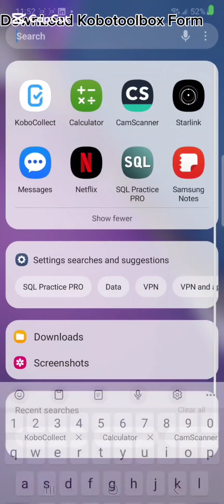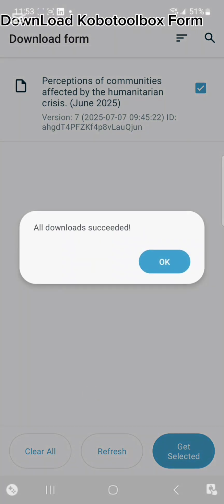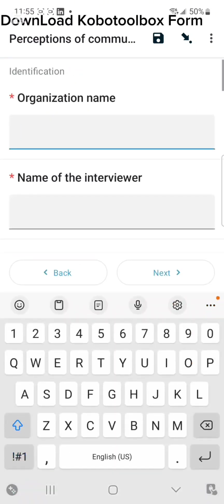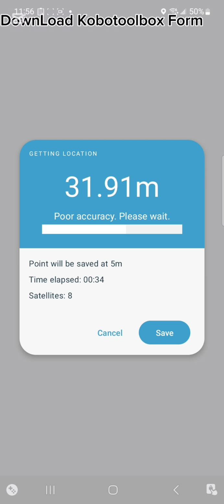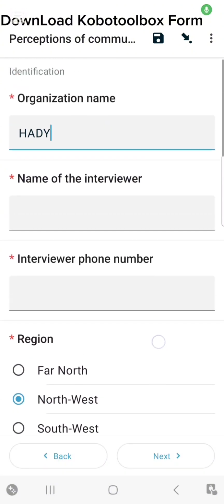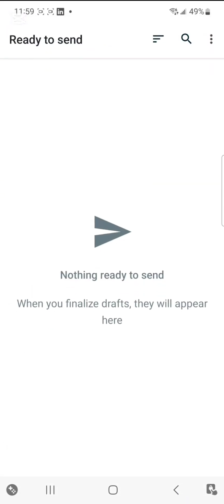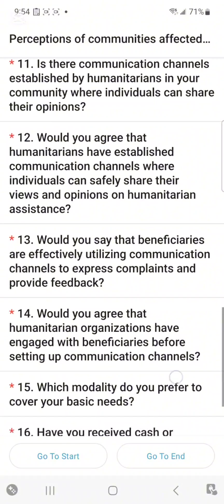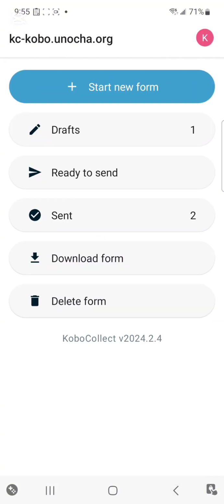Easily Download Kobo Collect App and Extract Form from Kobotoolbox for data Collection in field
This video will show you how to download the Kobo Collect App and extract data from the Kobotoolbox system for data collection in the field